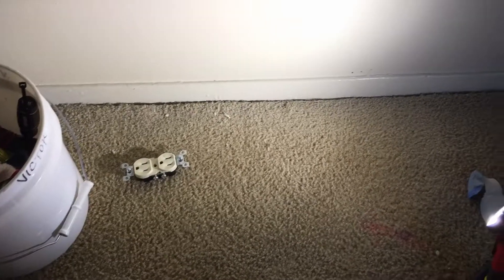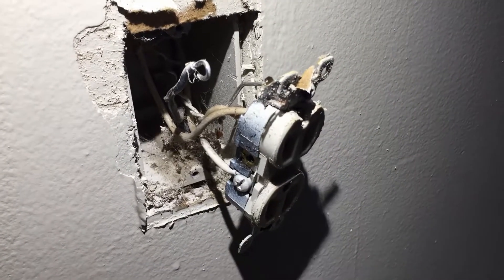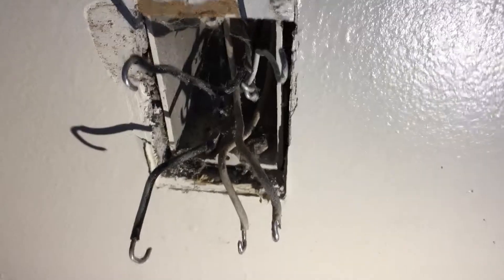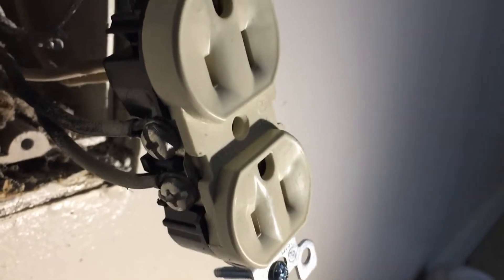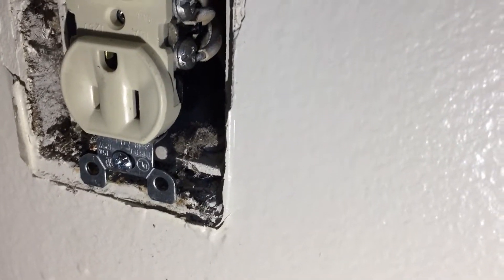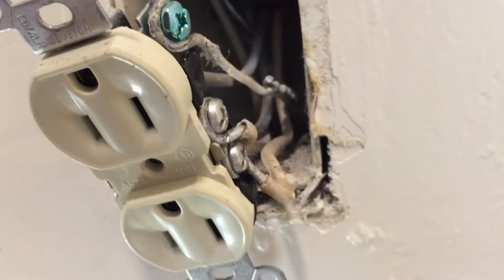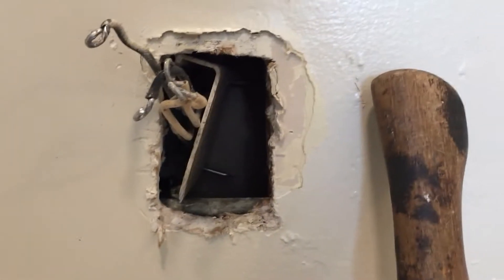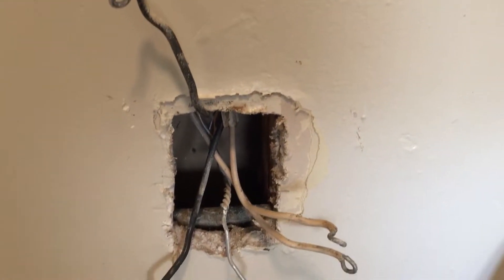Changing Electrical outlets, what could go wrong? understanding wiring also.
Ok, these are only just two examples of outlets being installed on one site. First one is not so difficult unless you don't understand why so many wires. In series just mean power from one device to the next and so on. Parallel has one feed and one neutral and possible ground also where devices or outlets pick up power individually and can go bad with out disrupting a circuit. I have only seen and worked on in series never parallel. but I understand how it works. Also understanding line and load help to wire devices despite not know which device is feed or pulling a load. Its easy to see a new install but under pressure we start to see things can go wrong fast especially on older projects being updated. Even if it's just a outlet or other device. On the second outlet the box is unusable because I can't mount a outlet. So I have to remove it and don't want to have to patch much drywall. I show a few sample of what might work in your situation and others. I'm very satisfied with the finished product just need to but a cover plate which isn't cracked and fix a small amount of drywall. Here we can see many issues that can happen on just one outlet such as improper wiring, reverse wiring, loose outlet, broken box or even broken wires, working in a confined space plus ideas and specialty products to help us out when needed. I just started this series because I'm always busy and feel it can help others. I'm surprised what I can get accomplished on a daily basis and this is what my new Quick and dirty playlist is about.